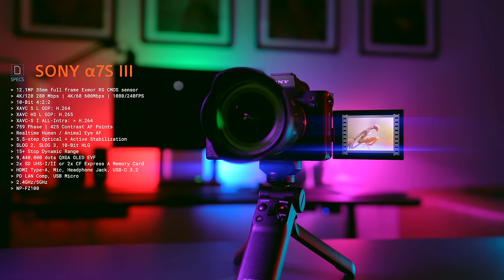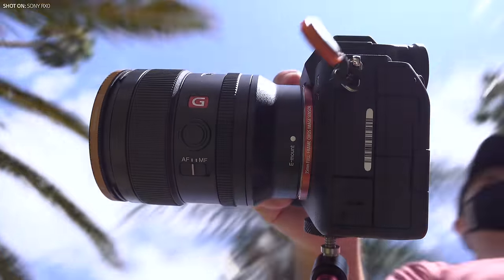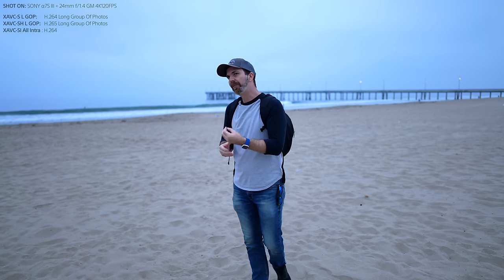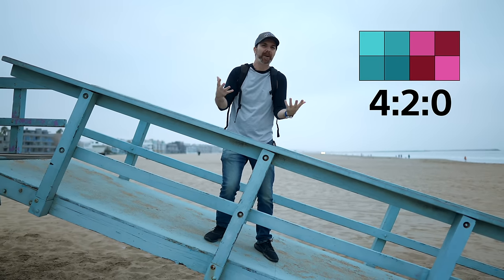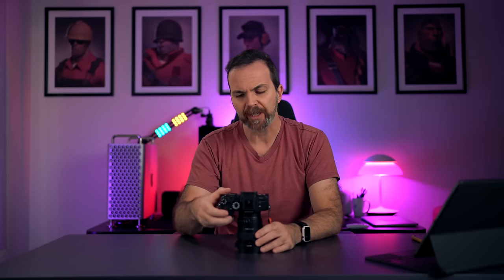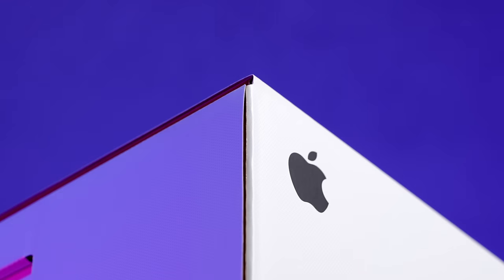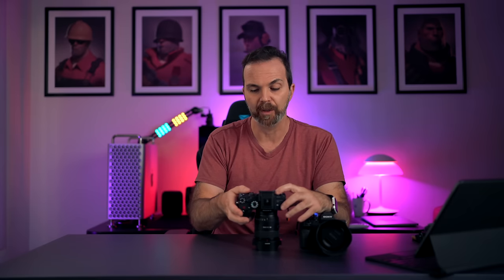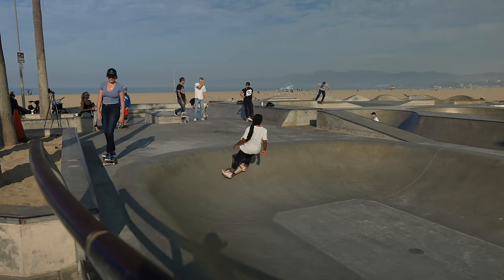Sony A7s III Review - The Dark Knight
Sony A7S III In-Depth review, shot on Sony A7S3 in different formats, different locations and different conditions to see how much this camera can do. Also these number we keep hearing 4:2:2 10-Bit versus 4:2:0 8-Bit what do they all mean and why is this camera only 12MP.

B&H Photo

INDEX:
0:00 Intro and Information
0:43 Footage Shot On Sony A7S III
2:05 Demo of 9.44M Dot EVF
2:30 Night Time Shoot - Waiting for SIII
3:03 Active Stabilization
5:12 4K120 with Audio
6:20 Video Recording Formats XAVC S/SH/SI
8:18 10-Bit 4:2:2, 8-Bit 4:2:0 Explained
11:14 Why 12.1MP?
13:19 Lights out in LA
14:23 Flip-out Screen, Touch and its Brightness
15:35 Menu
15:58 Overheating
17:18 PD USB-C
18:24 Buttons
18:45 Remembers Different Settings for Stills and Videos
19:27 Memory cards
20:30 Battery Life
21:08 Screen Rotates Too Fast
21:38 APS-C (Super 35) Mode
22:12 Who is this camera for?
22:55 My Thoughts On A7SIII
23:41 I can't snap.

Huge thanks to @Jenna Ezarik   and @Ay Nine  for their help.

My Main Cameras:
Sony a7RIV
Sony a7RIII
Sony 35mm ƒ/1.8
Sony 24mm ƒ/1.4❤️
Sony 16-35mm GM
Sony a6500
Sony 10-18mm
Sony 16-70mm
Sony RX100M5
Sony RX100M4
Sony FDR-X3000R (with live view remote)

Additional Cameras:
Sony RX0 II
GoPro Hero 8 Black
Insta360 One X